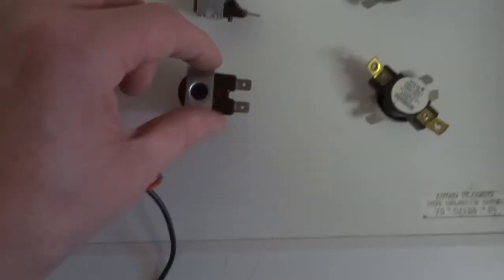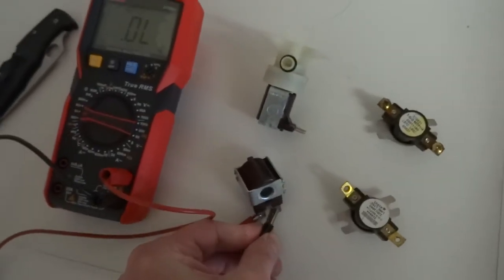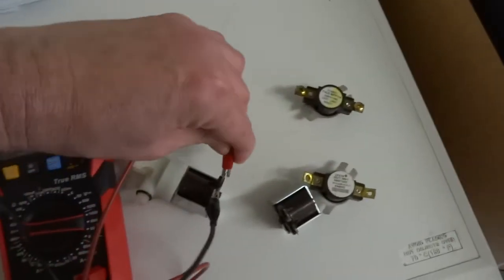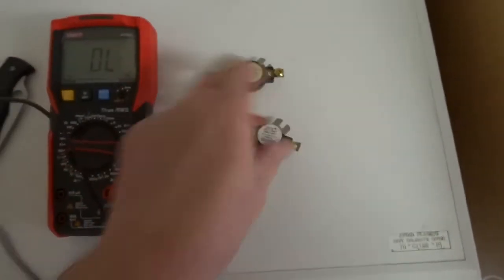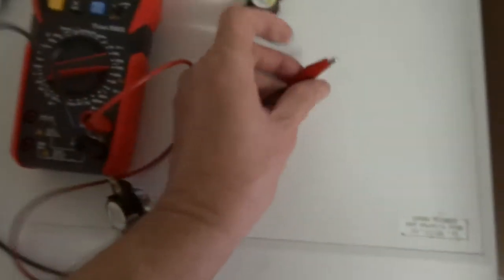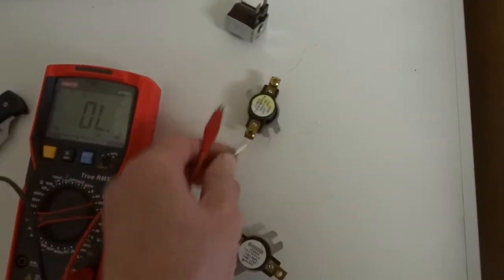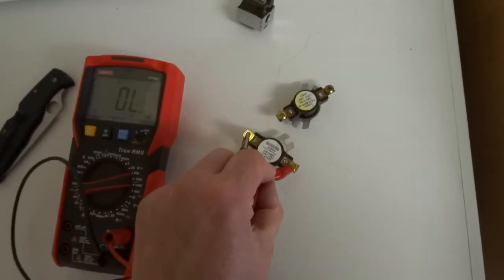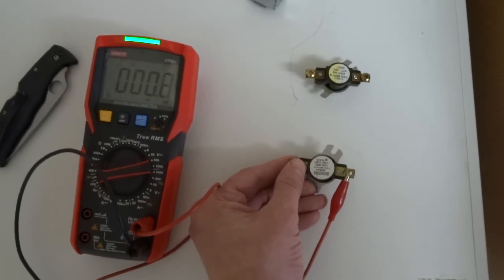Electric Shower Repair: How to Test Solenoid Valve & Thermal Cut Out Good vs Bad Multimeter Readings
Is your electric shower completely silent, refusing to turn on, or only giving you a cold dribble? The two most common failures are the inlet solenoid valve and the thermal cut-out (TCO)! This comprehensive DIY video shows you exactly how to diagnose both components using a multimeter, with a clear comparison of good vs. bad readings.

We walk you through the essential safety procedures and the specific steps for testing the valve's coil resistance (Ohms) and the TCO's continuity. Knowing these simple tests will instantly confirm which part needs replacing, saving you the cost of unnecessary parts or a plumber's call-out fee.

Key Diagnostic Tests Covered (Time-stamped for direct comparison):
Safety & Access: Shutting off power and locating the solenoid and TCO inside the shower.
Solenoid Valve Test: Checking the coil's Ohms resistance. We show the reading for a good solenoid coil and what a bad (open circuit) coil looks like.
Thermal Cut Out (TCO) Test: Checking the TCO for continuity (listening for the multimeter beep or checking near-zero Ohms) and how a tripped or faulty TCO will read.
Voltage Check: A quick check to ensure power is reaching the solenoid coil.

Diagnose your electric shower fault accurately and get back to enjoying hot water!